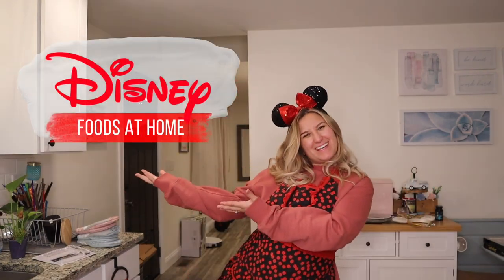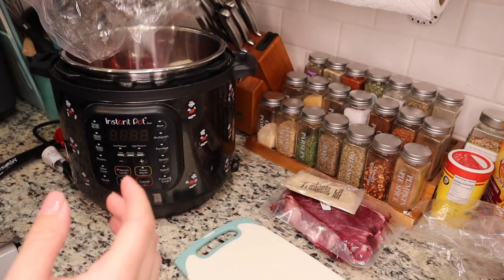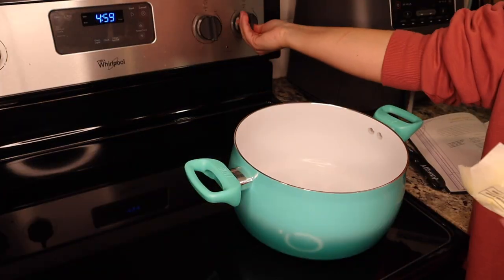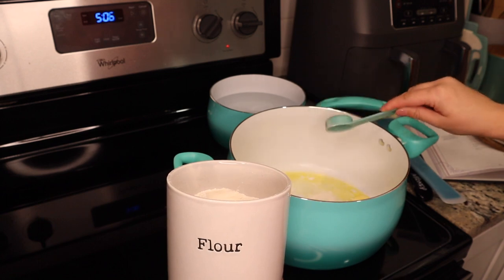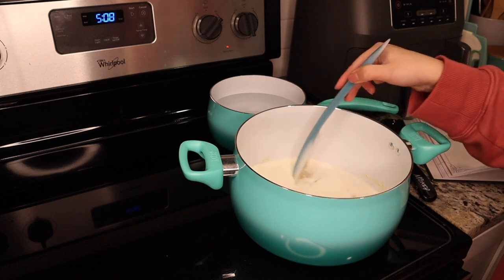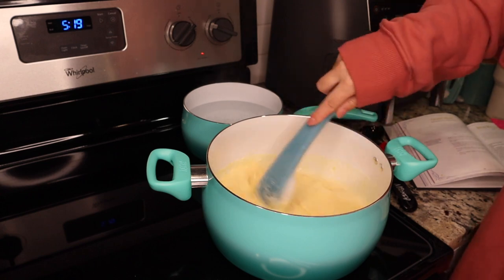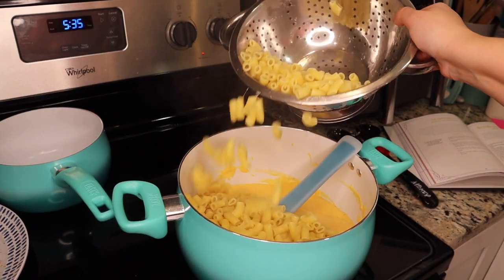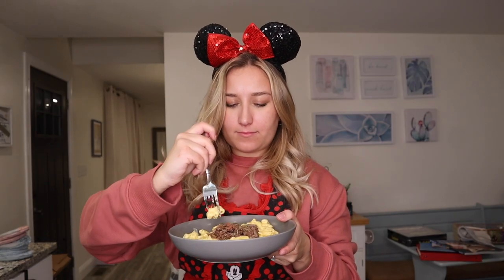Friar"s Nook Pot Roast Mac and Cheese | Disney Foods at Home | Episode 5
Disney Pot Roast Mac and Cheese from the Friar's Nook in Magic Kingdom used to be one of my FAVORITES!!! So I had to try to make it at home!! Let me know what I should make next.
MY ETSY SHOP!!!

Mickey Pretzels DIY | Disney Foods at Home | Episode 4